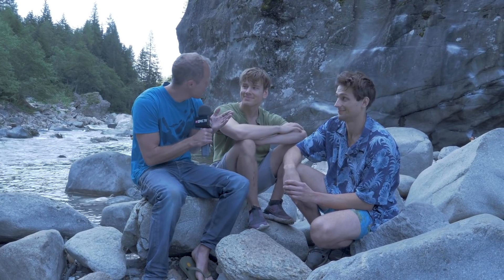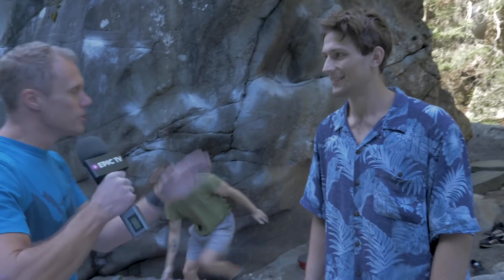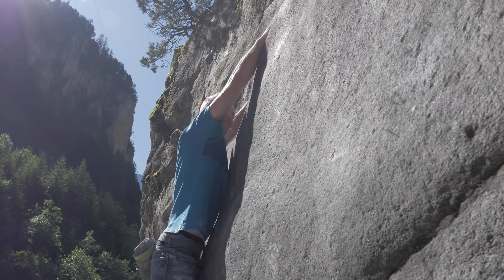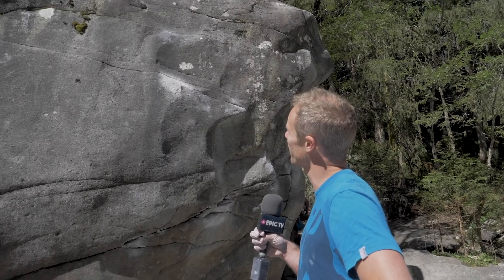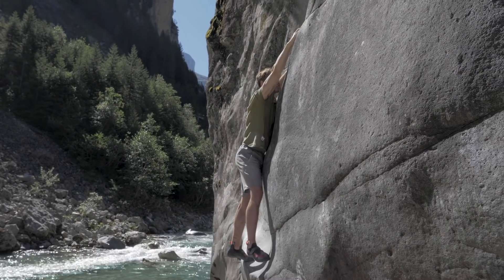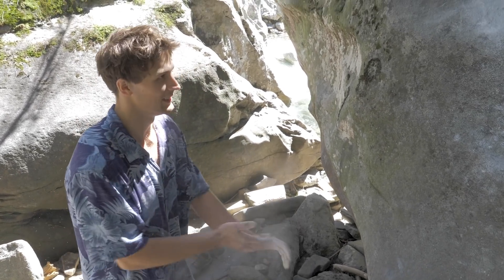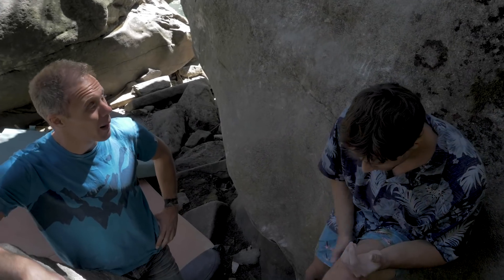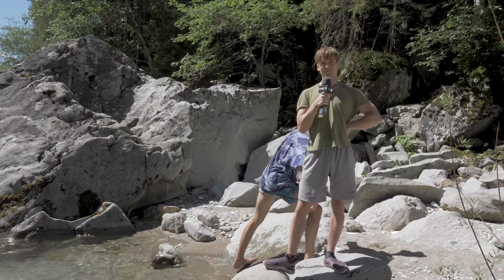Eric Karlsson And Emil Abrahamsson Climbing Some Classics | Climbing Daily Ep.1494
Eric Karlsson and Emil Abrahamsson are two of the original...and best climbing YouTubers. On our final day in Magic Wood we took them to the Beach area and climbed a few classics.